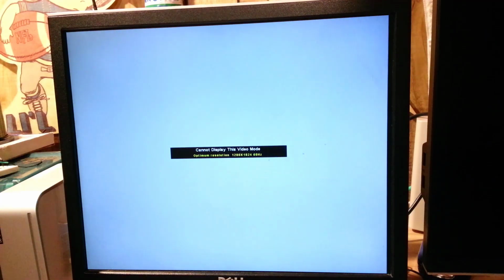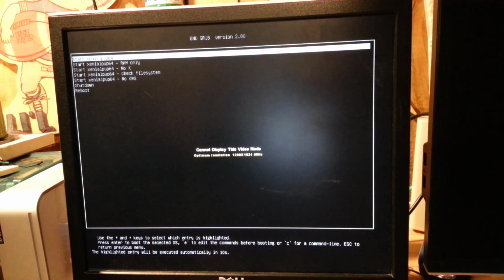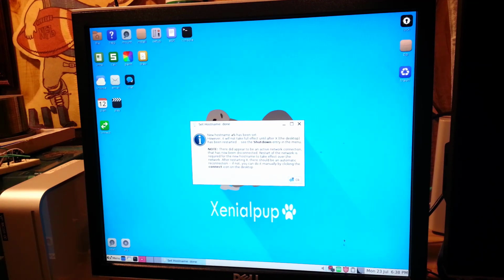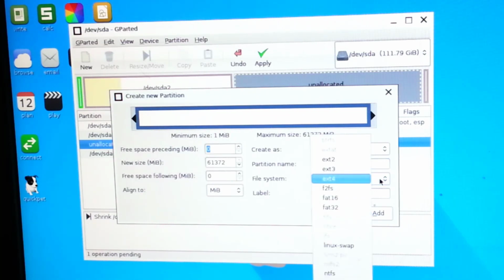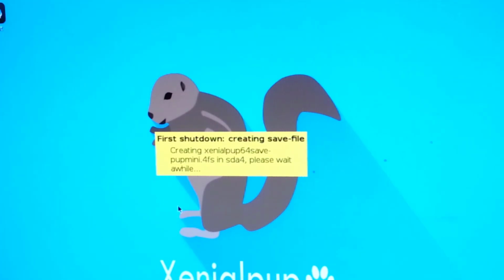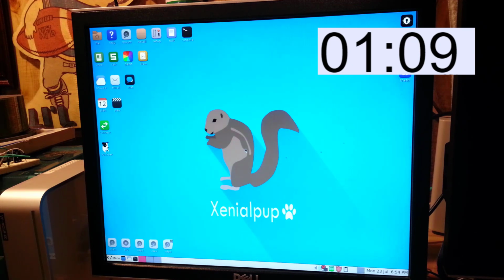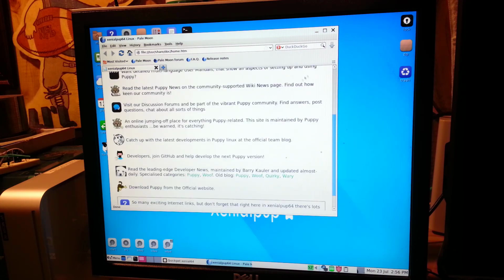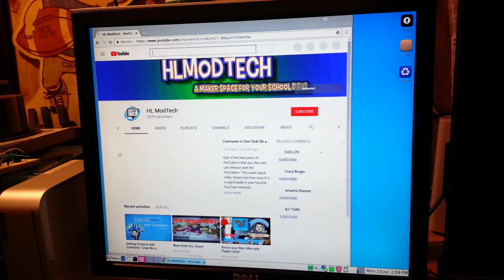Update your Mac Mini with Linux - Better than BACON!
Tried to add a up to date browser to your Mac Mini? Not happening, right? Check out how easy it is to dual boot to Puppy Linux and revive that Mac Mini.

You will be amazed at how easy it is to split your partition and end up with two computers in that tiny Mac space!

Click that notification button as well so you will be the first to know when I add more epic training to the channel.